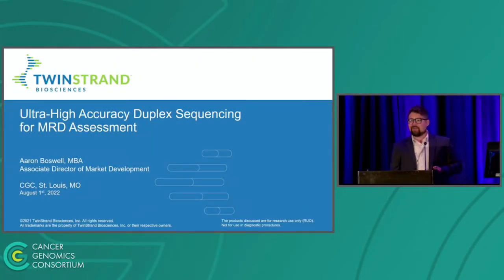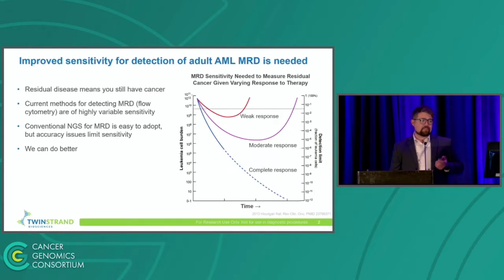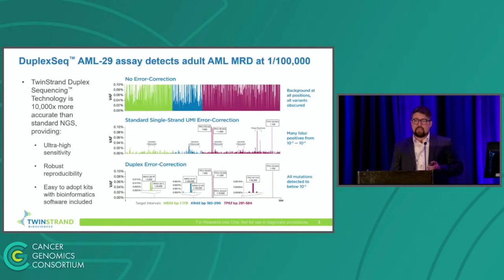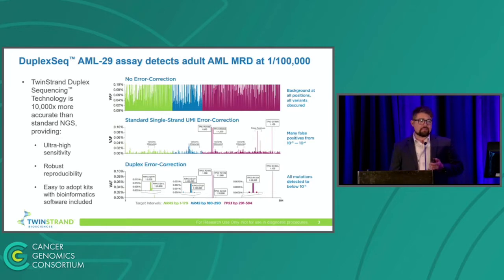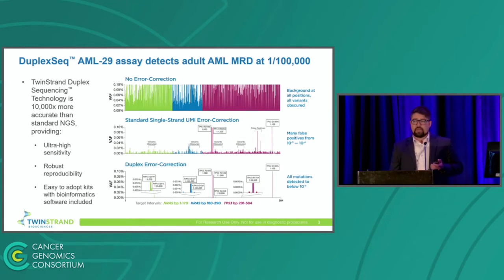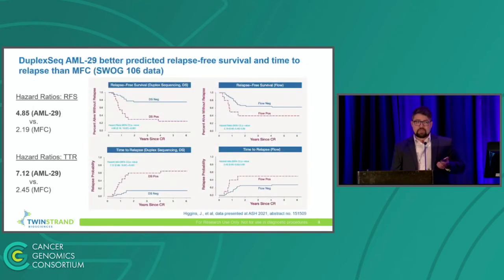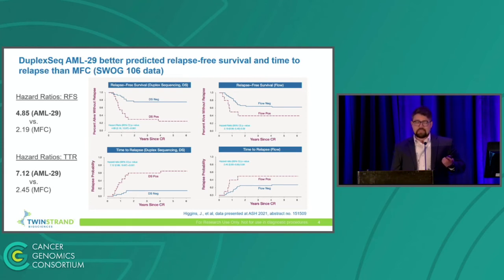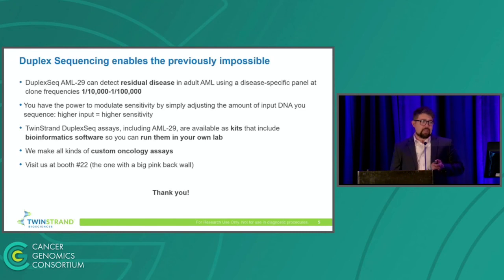Reveal New Insights with the Advanced Sensitivity of Duplex Sequencing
Gold Vendor Showcase: TwinStrand Biosciences
Jesse Salk - 2022 CGC Annual Meeting

The Cancer Genomics Consortium (CGC represents a dedicated group of clinical cytogeneticists, molecular geneticists, and molecular pathologists, who are interested in education and promoting best practices in clinical cancer genomics. Our vision is for all cancer patients to be accurately diagnosed for their underlying genomic alterations to help them receive the most appropriate therapy. CGC aims to be the authoritative organization for guidance on the best practice of clinical cancer genomic testing. to become a member and gain full access to our complete library of presentations.